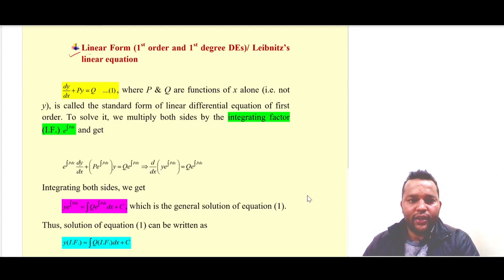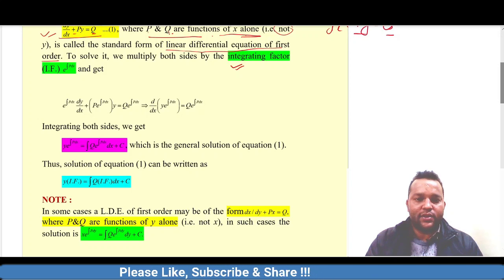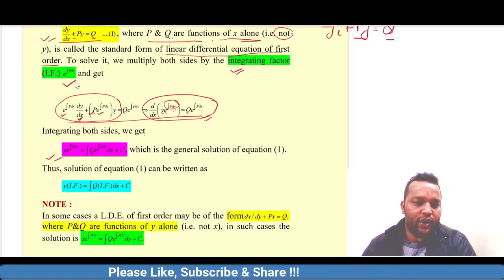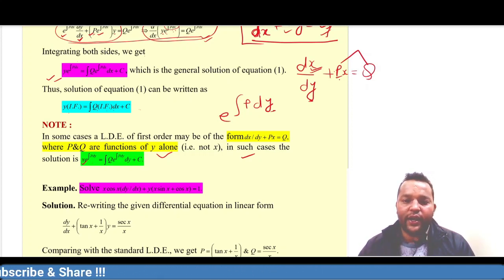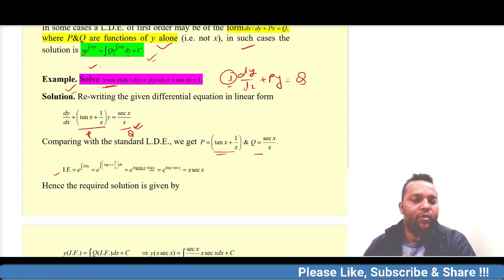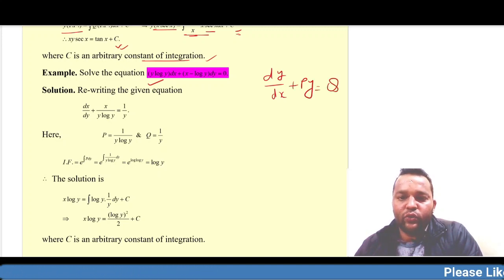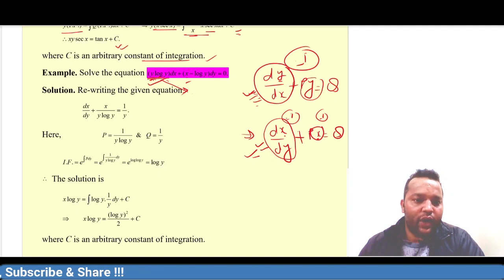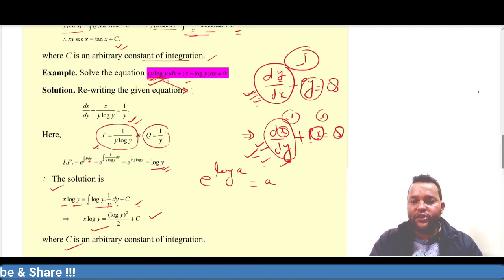1st Order and 1st degree Linear Differential Equations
Linear form to solve first order and first degree differential equations,